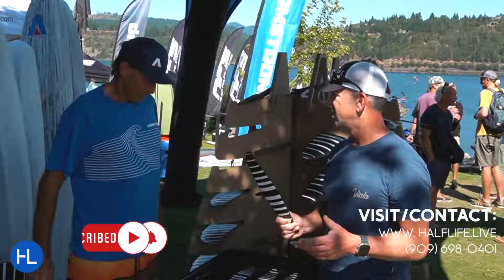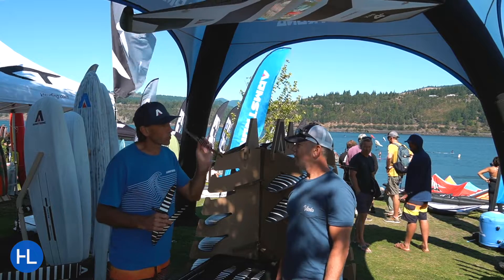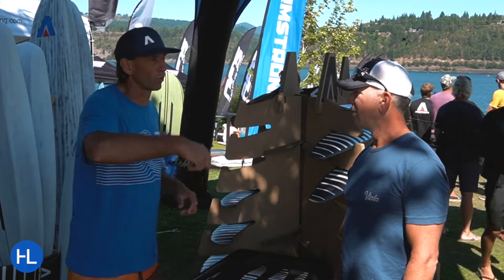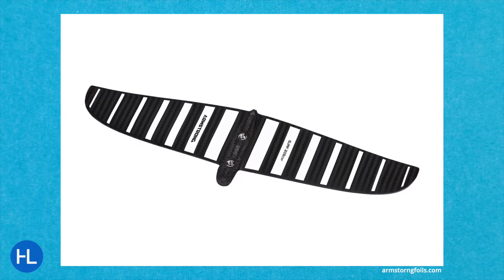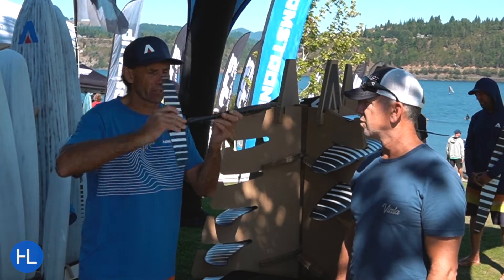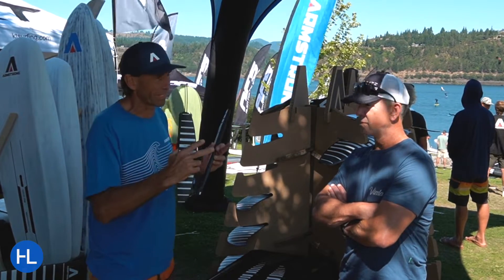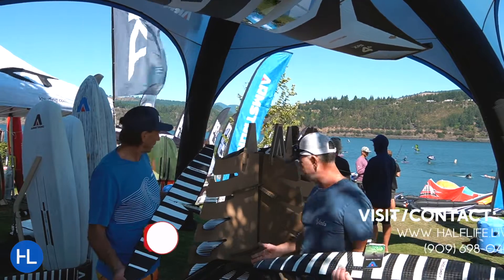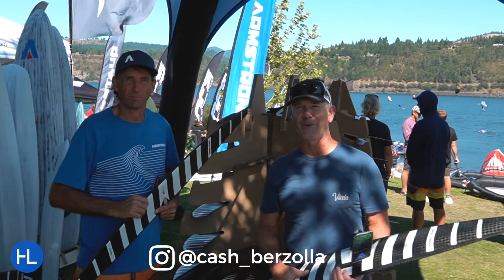Armie Armstrong talks Stabilizer Foils with Special Shim Tips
Join us for an exclusive interview with the visionary mind behind the cutting-edge world of stabilizer foils – Armie Armstrong! In this engaging video, we dive deep into the fascinating realm of foiling technology as Armie unveils his groundbreaking invention: Stabilizer Foils with Special Shim Tips.

Armie Armstrong, the founder of this groundbreaking innovation, shares his insights, experiences, and the incredible journey of bringing this revolutionary technology to life. Discover the secrets behind the development of stabilizer foils, their specialized shim tips, and how they are transforming the world of water sports and beyond!